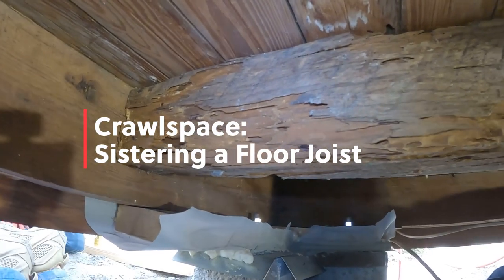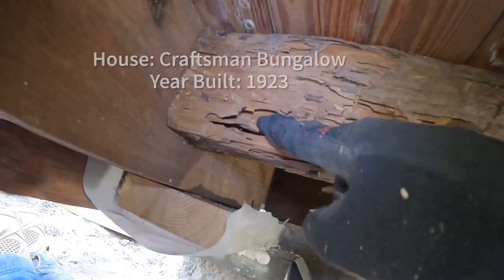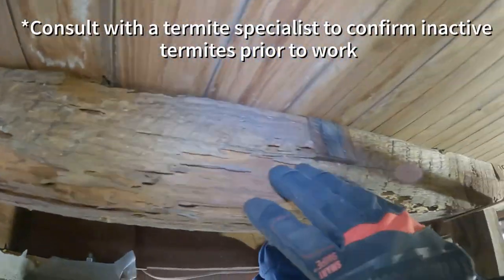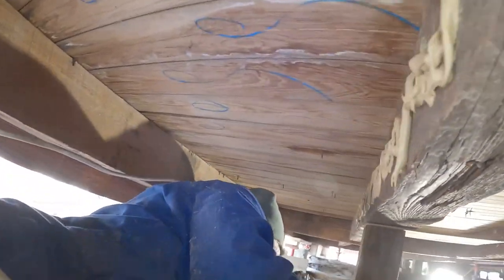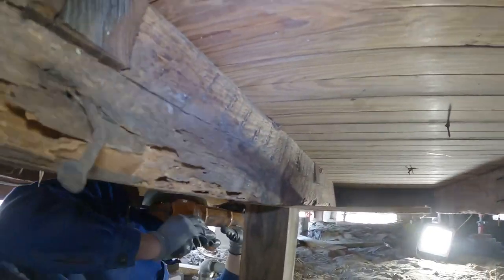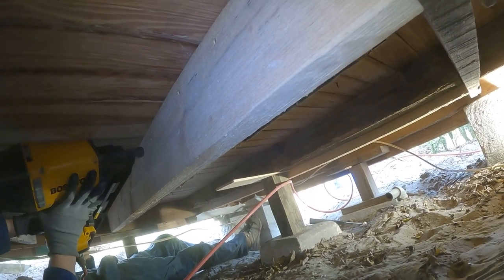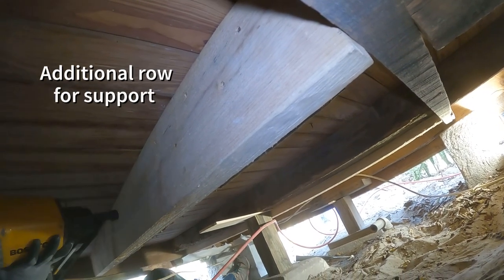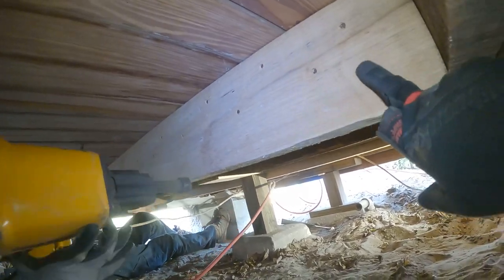Sistering floor joists due to termite damage in crawlspace (and how to use a nail gun!)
We're repairing these floor joists in a tight, confined space. Using a pneumatic nail gun is difficult because the gun cannot be turned easily due to the confined space and the size of the gun, but those are the conditions we have to work within.

We're also using cedar or cypress as a sister to the existing joist because: (1) that matches the original construction and the original construction already stood the test of time at almost 100 years; (2) those species are typically stronger and larger than yellow pine; and (3) those species are also naturally more resistant to termites than untreated pine or SPF lumber (SPF means Spruce, Pine, or Fir).

Remember to always consult with termite specialist before determining whether you have termites, beetles, other wood destroying insects, or even over kinds of pests.  Also consult with a structural engineer to design a repair that meets local building codes and engineering requirements. Finally, wear PPE (Personal Protective Equipment).